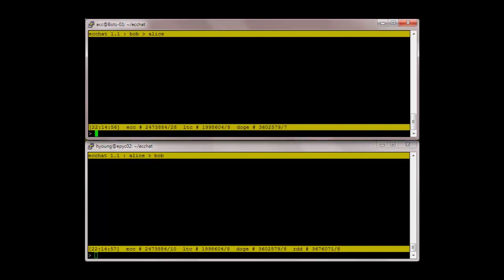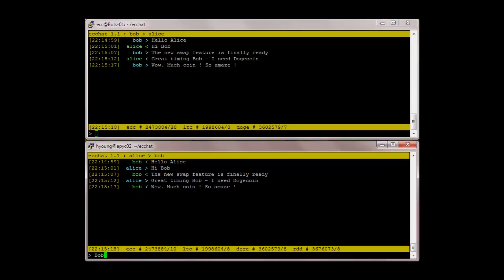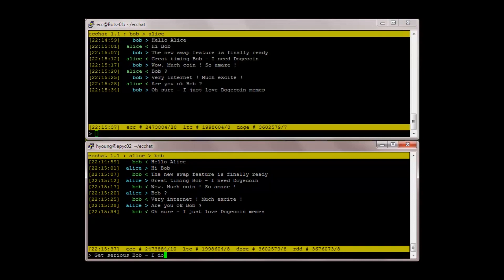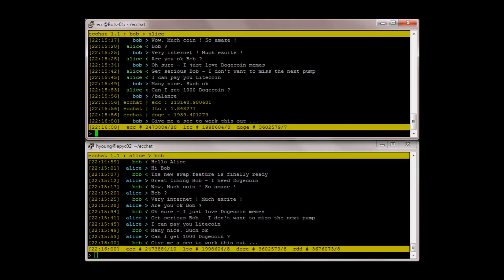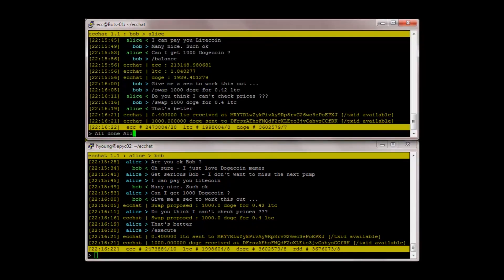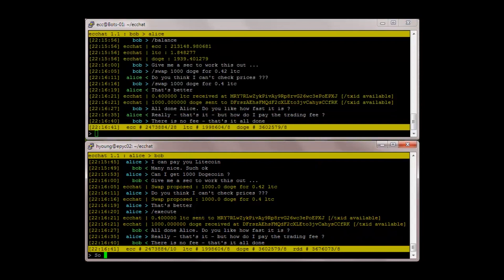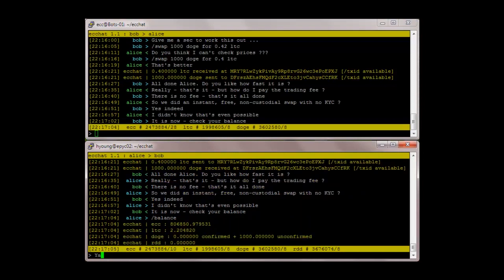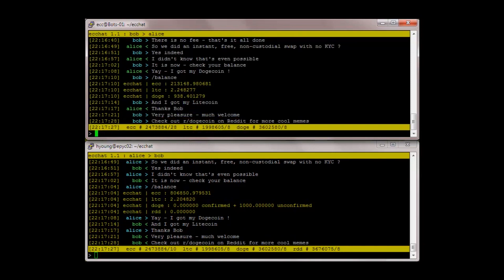Bob and Alice E3 : privacy chat with cross-chain trusted swaps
Bob reaches out to Alice to try out the new trusted swap feature in ecchat. Alice wants some Dogecoin, so Bob offers to swap Dogecoin for Litecoin. After a brief haggle, the deal is done.  Bob can't resist practicing Doge memes. Alice notes that they did an instant, free, non-custodial swap with no KYC.

Note that the chat infrastructure is 100% decentralized (no server), peer-2-peer, end to end encrypted, addressed using crypto keys rather than IP addresses, AODV routed across a dynamic mesh network. This episode shows cross-chain trusted swaps, then later we will add chat mediated asset exchange using trustless atomic swaps. With the addition of group chat, this becomes a platform for RFQ/IOI style trading, which as we know from traditional fintech, is more suitable for the extremes of trading than order driven markets - illiquid assets and large block trading.